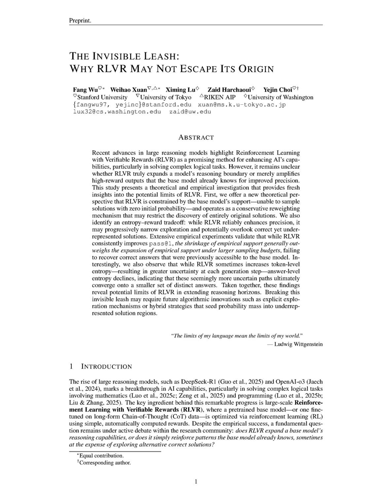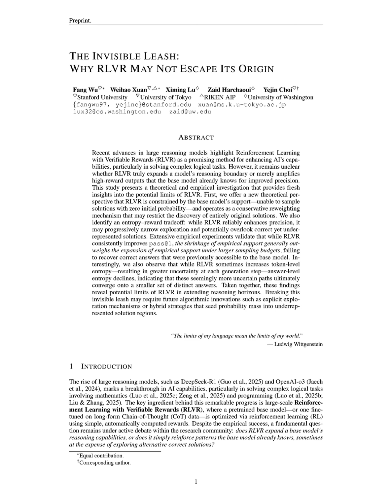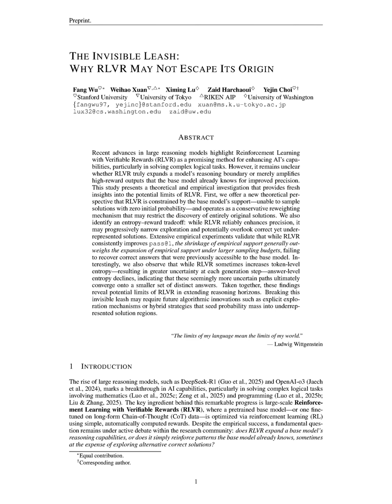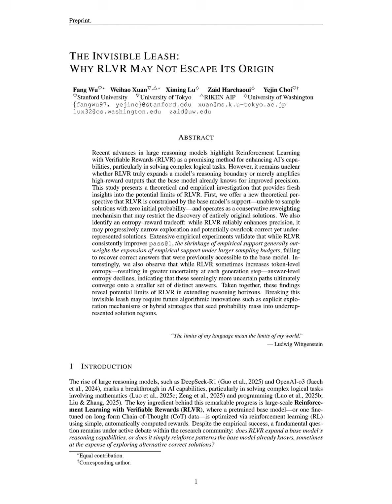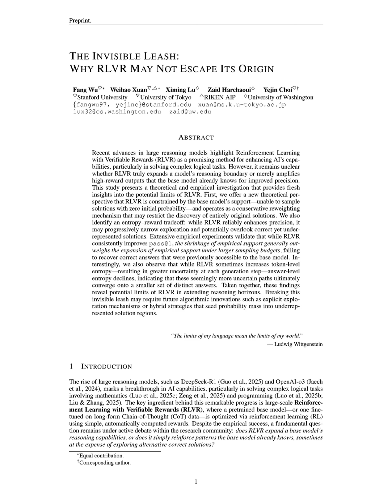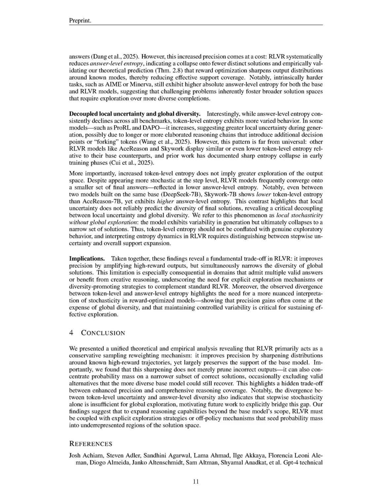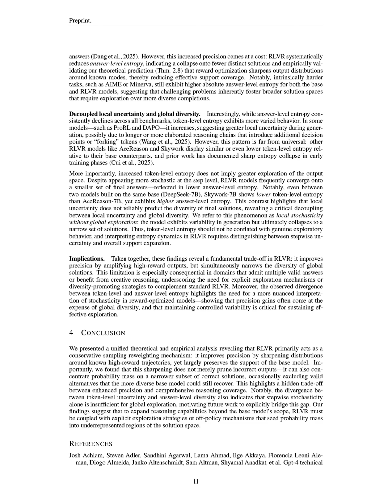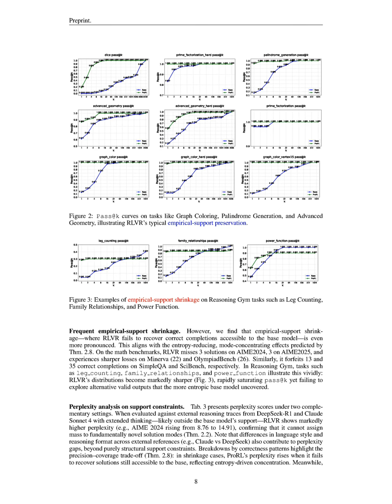[QA] The Invisible Leash: Why RLVR May Not Escape Its Origin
This study investigates the limitations of Reinforcement Learning with Verifiable Rewards (RLVR), revealing it may restrict exploration and fail to discover original solutions despite improving precision in AI reasoning tasks.